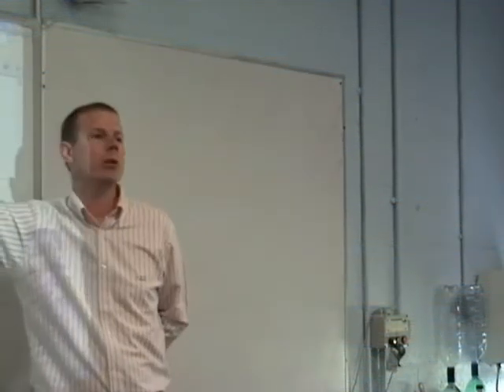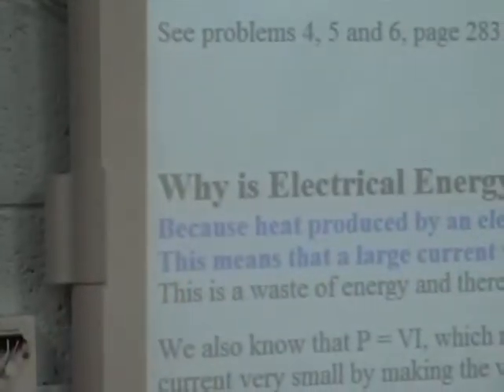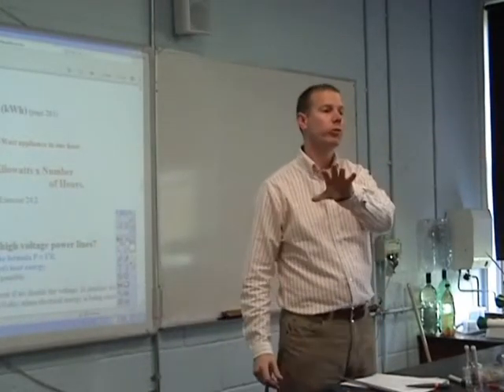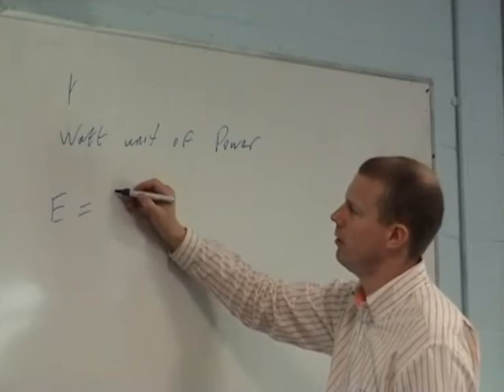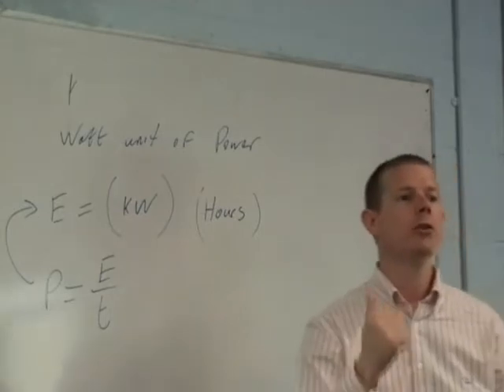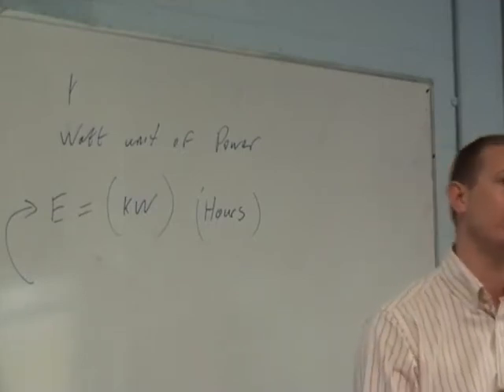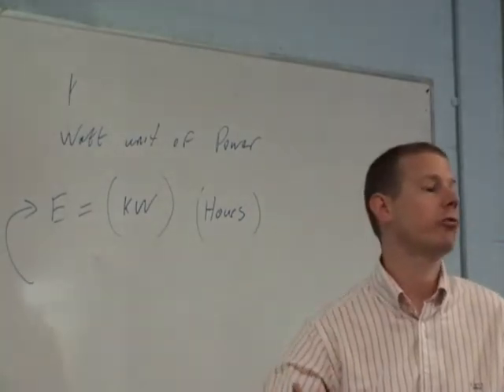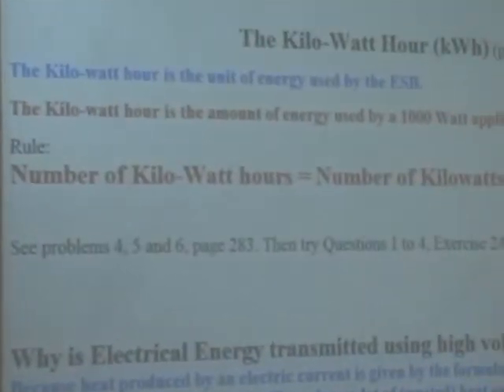The Kilowatt Hour